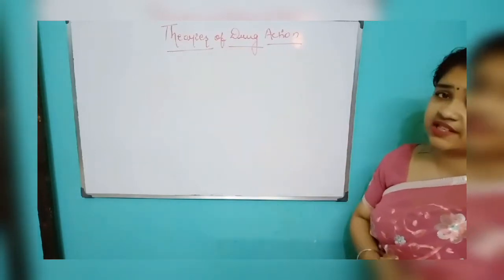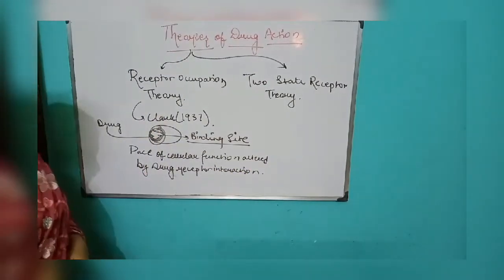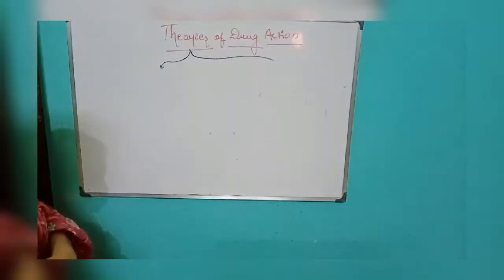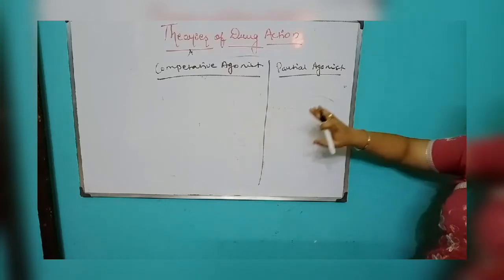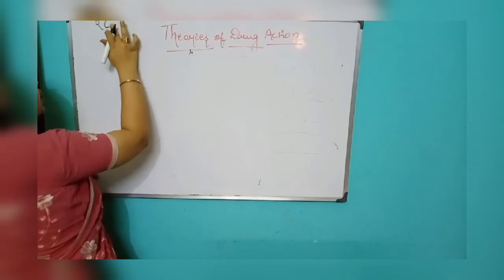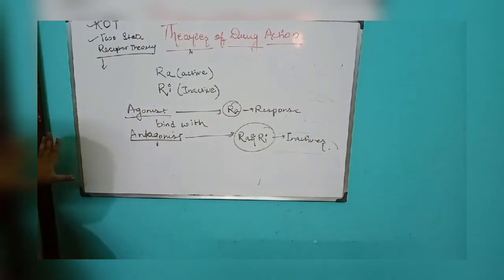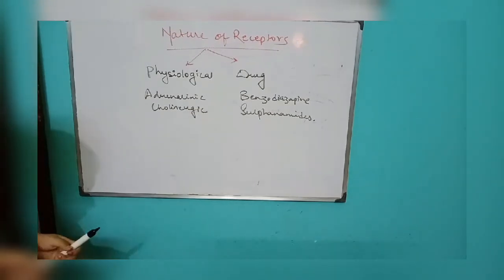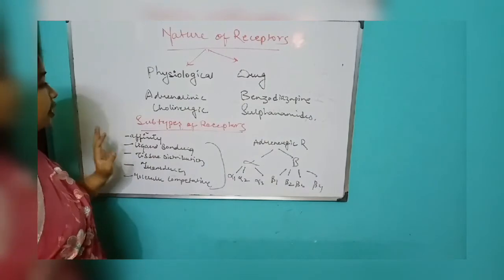What are Theories of drug action?